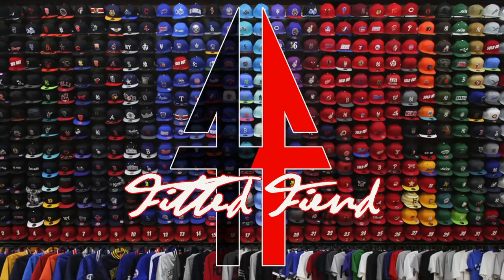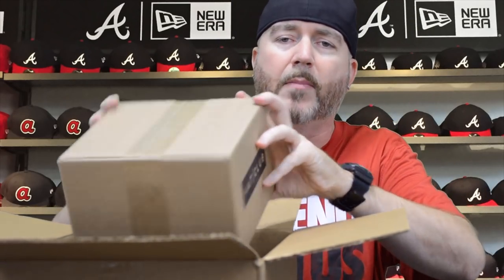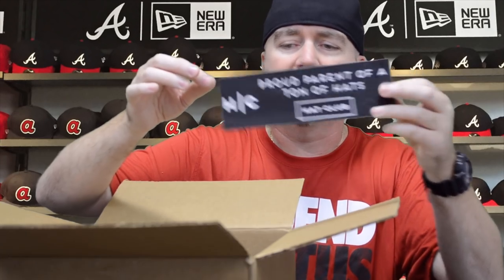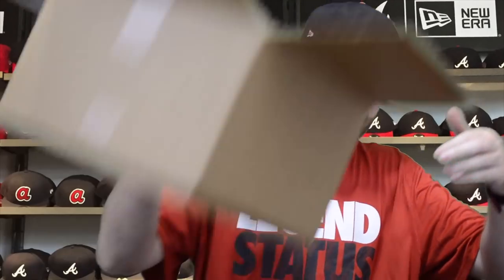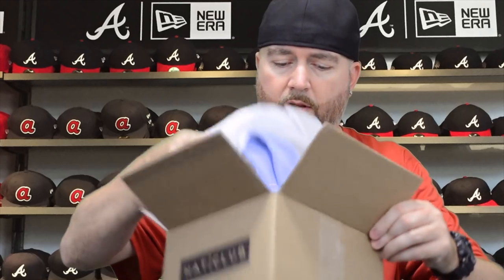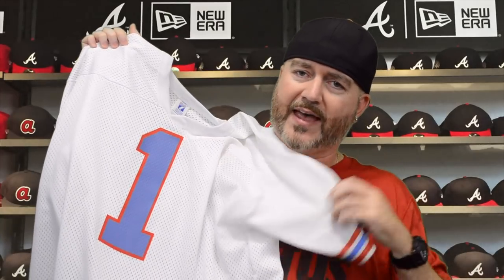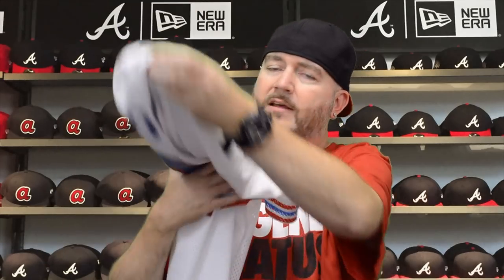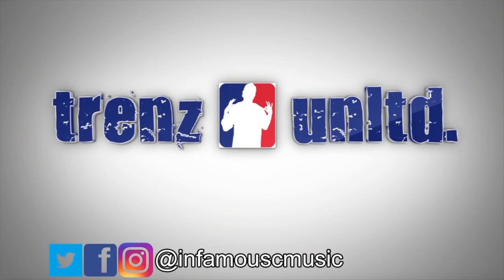HAT CLUB NEW ERA EXCLUSIVE !!! NFL x MLB THROWBACK !!! FITTED FIEND EP. 43